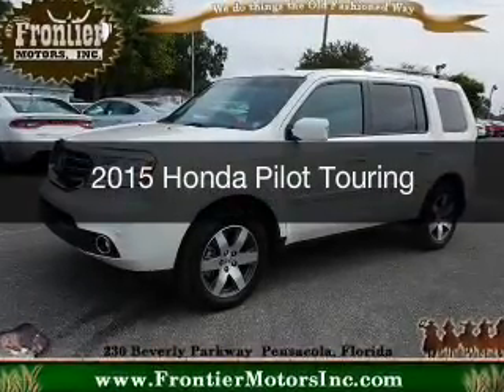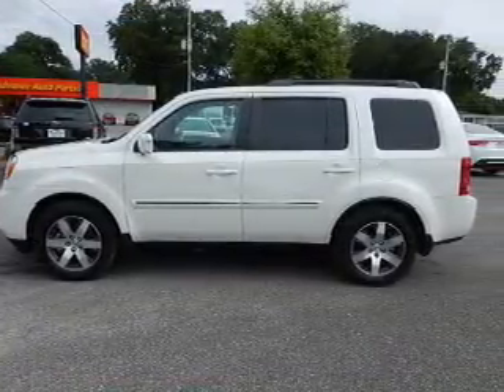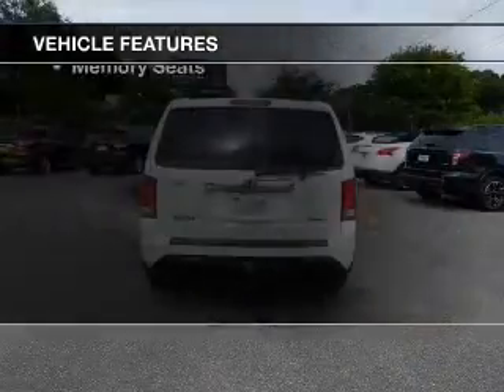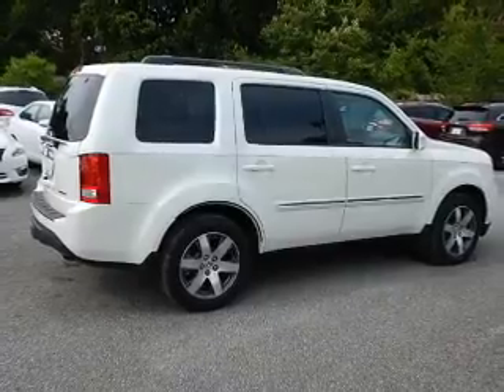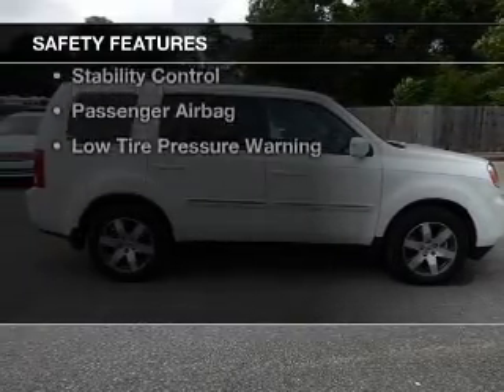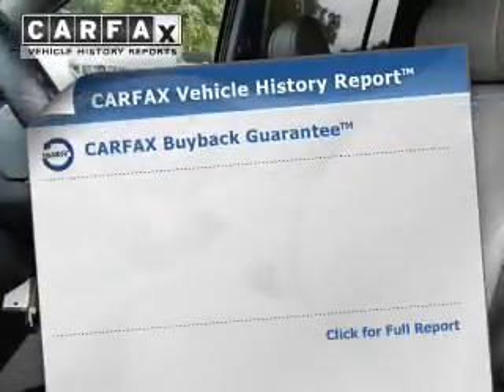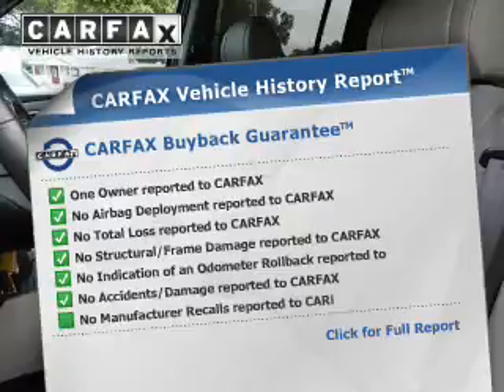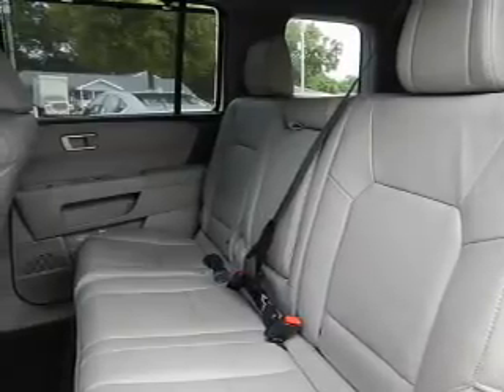2015 Honda Pilot - Pensacola FL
Year: 2015
Make: Honda
Model: Pilot
Trim: Touring
Engine: 3.5 liter 6 cylinder 24 valve
Transmission: 5-Speed Automatic
Color: Obsidian Blue Pearl
Mileage: 28319
Address:
230 Beverly Parkway